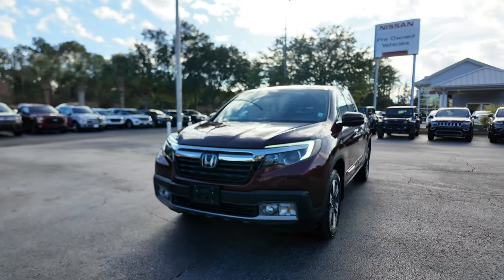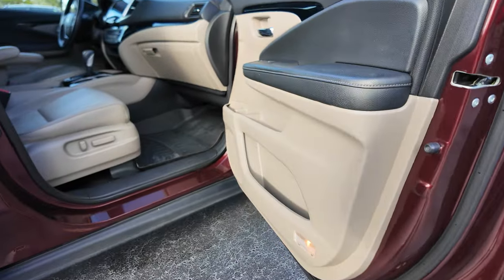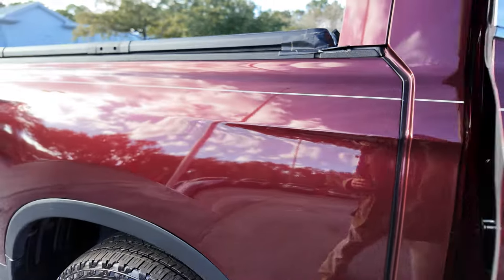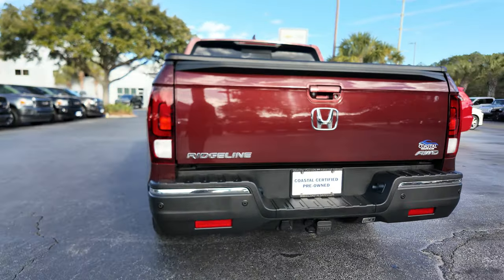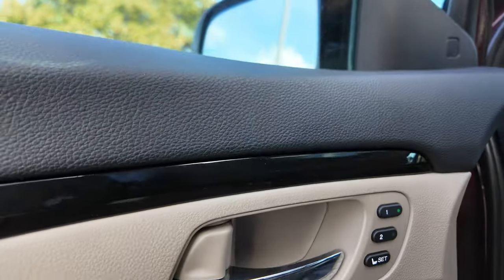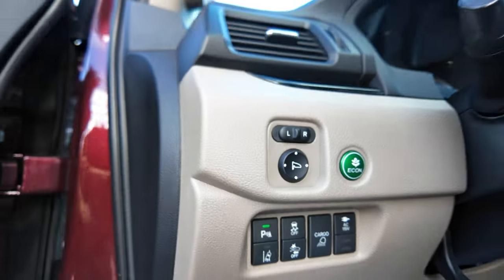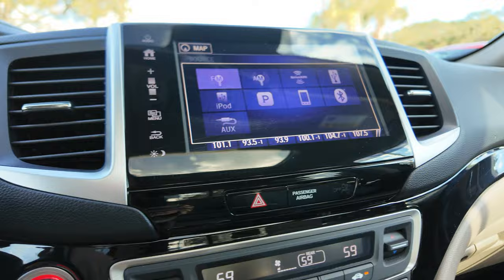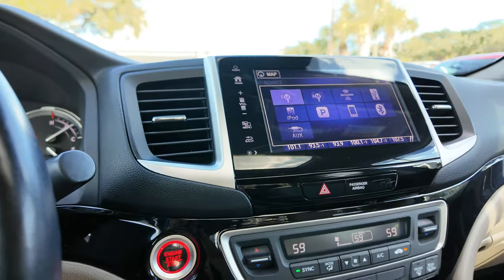2019 Honda RIdgeline CG5755A